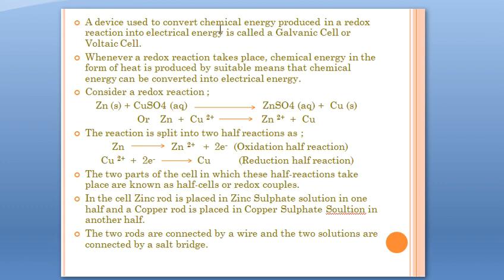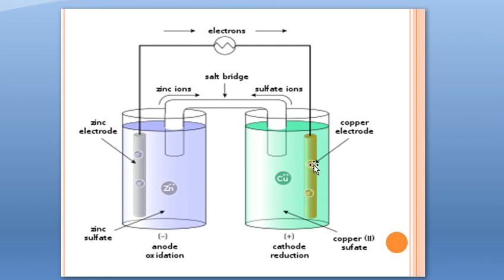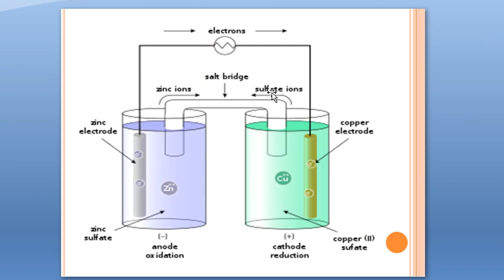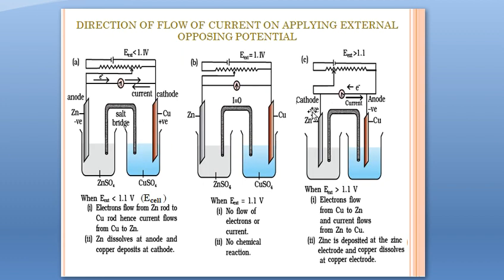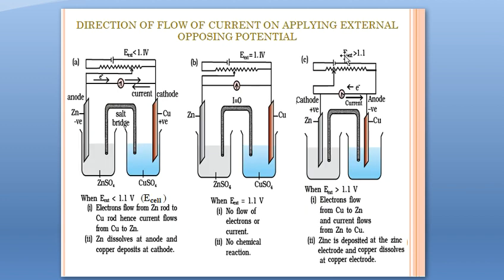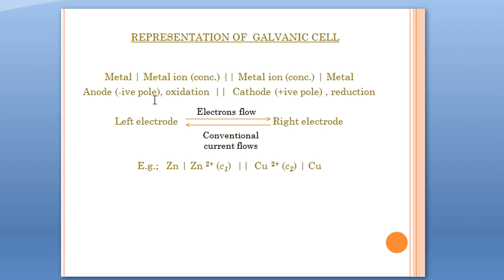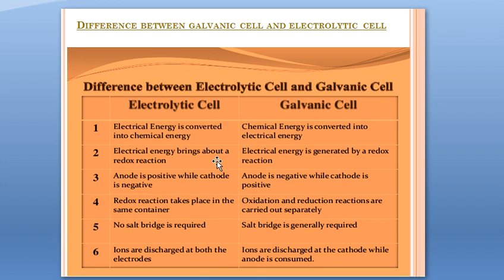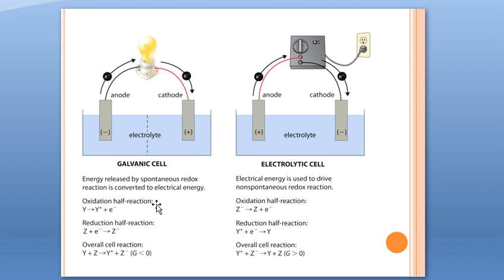Galvanic Cell. Class 12th, Chemistry, Lecture No. 31